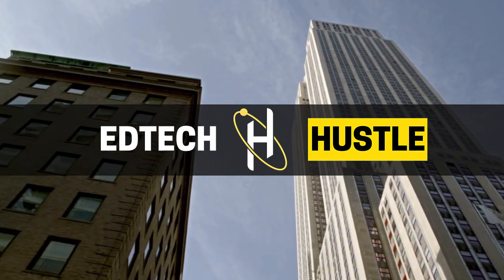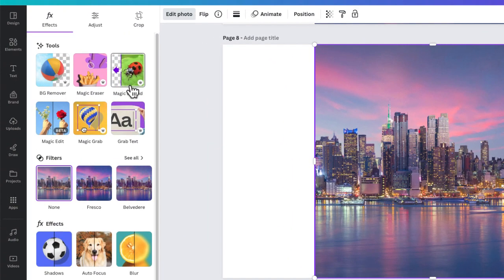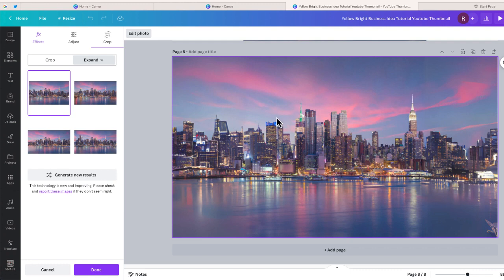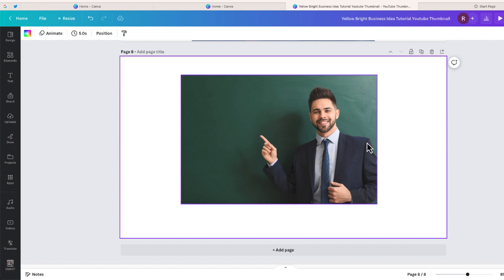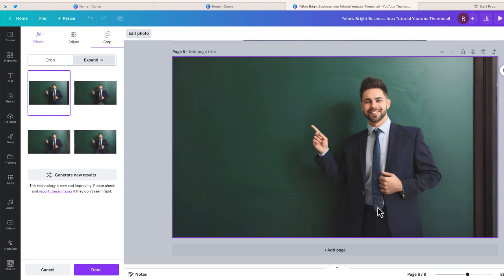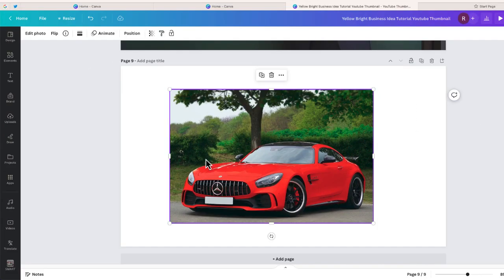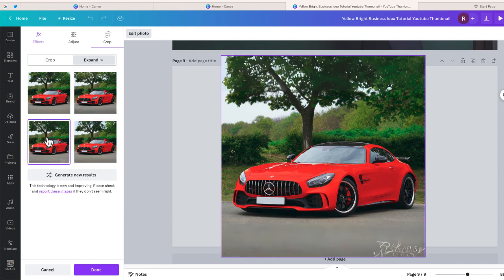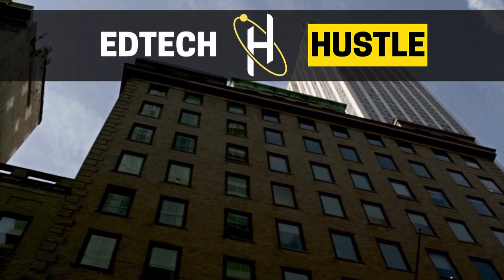NEW!!! Canva Magic Expand: Master the Magic of Photo Resizing with ai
Discover the magic of seamless photo resizing with  @canva   newest feature: Magic Expand. Ever wanted to change a 1:1 photo to a 16:9 format without distorting or stretching the image? Magic Expand uses advanced AI pinpointing techniques to intelligently fill in the excess space, ensuring your photos retain their original beauty and integrity. In this video, we'll delve into how Magic Expand works, demonstrate its transformative capabilities, and provide tips for achieving the best results. Say goodbye to awkward cropping and stretching, and embrace the future of intuitive photo resizing with Magic Expand!